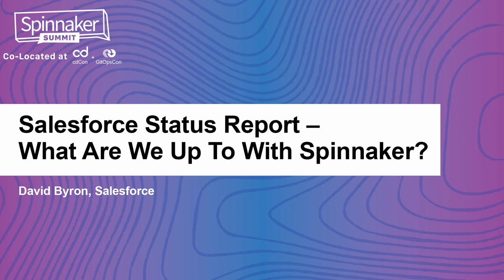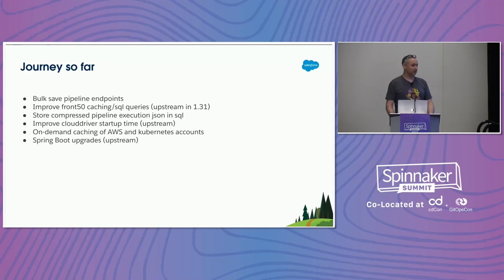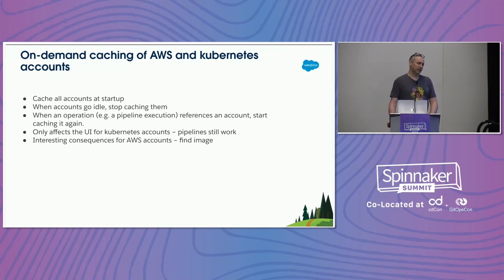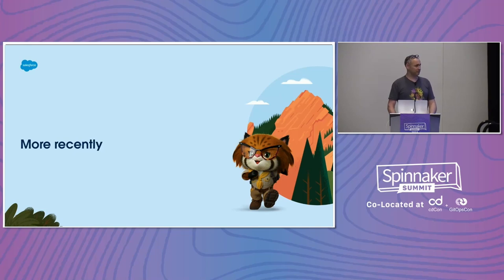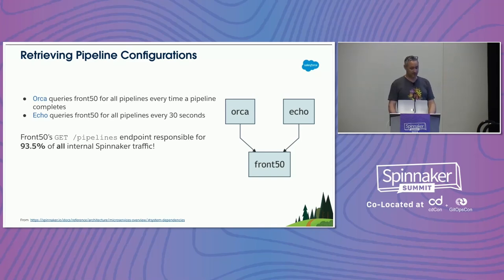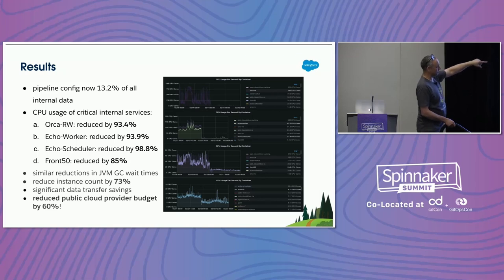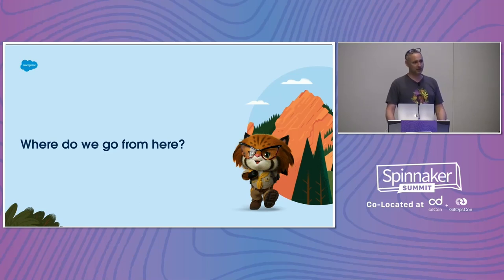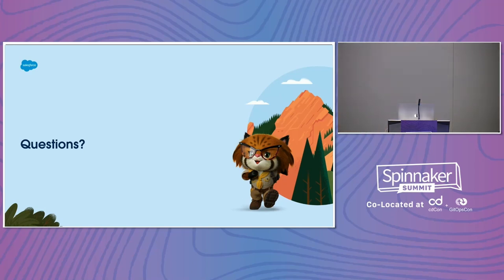Salesforce Status Report – What Are We Up To With Spinnaker? - David Byron, Salesforce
Salesforce has demanding security and performance requirements for Spinnaker. This talk reviews the work we’ve done (both internally and in OSS) to meet those requirements, and the areas we’re looking to focus on in the near future. Some highlights ● Addressing vulnerabilities in third-party libraries ● On-demand caching of accounts in clouddriver ● Storing compressed pipeline execution json in sql ● Improving front50 sql queries ● Reducing data transferred between front50 and both orca and echo ● Reducing the size of pipeline execution json